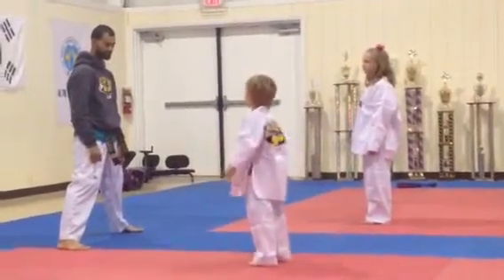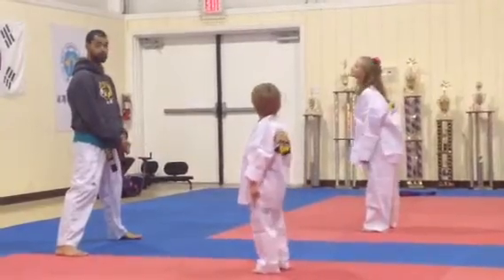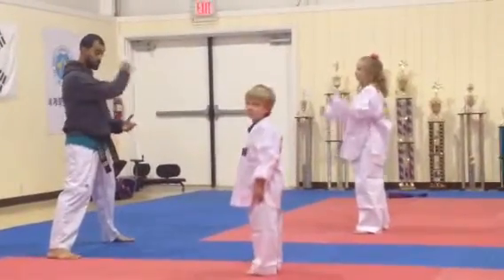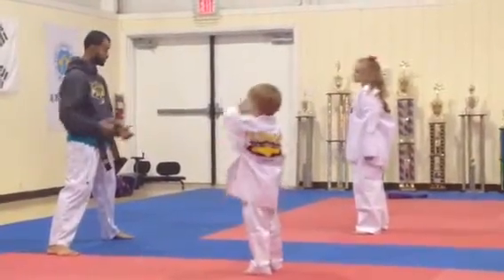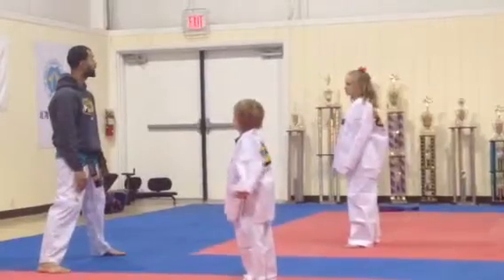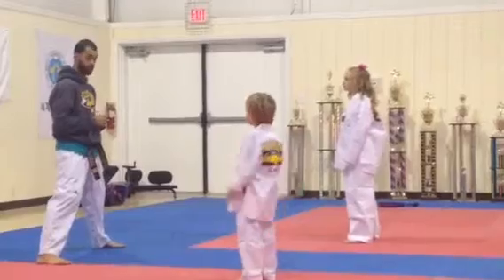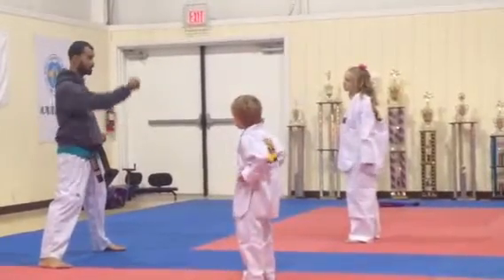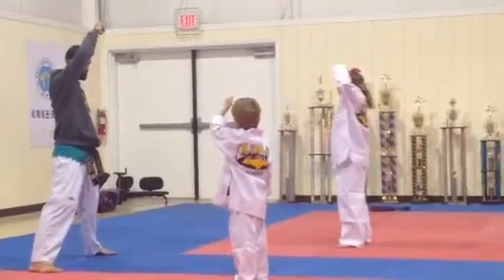Ella and max learning taekwondo